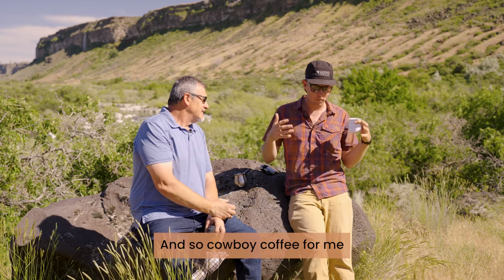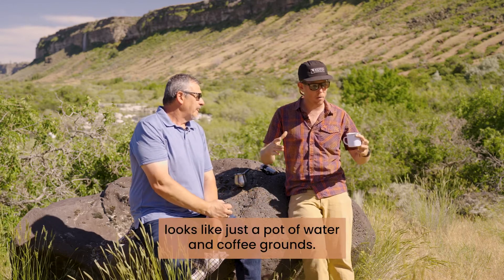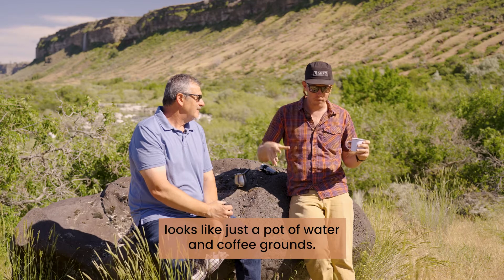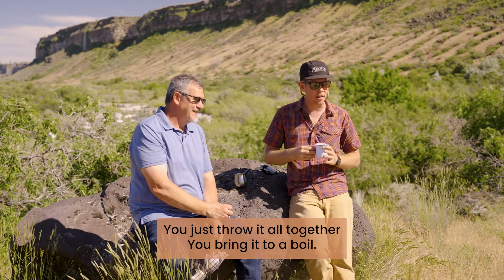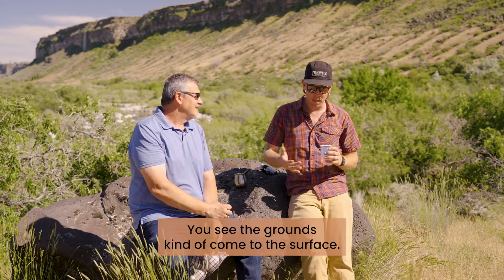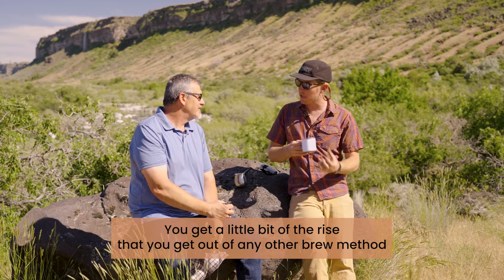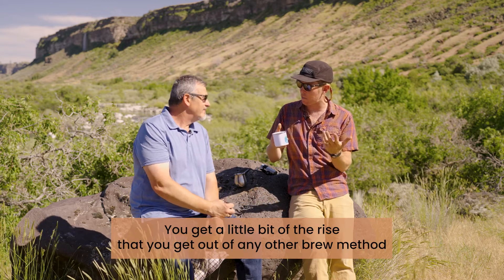Twin Beans Coffee Co - Shop Talk | Cowboy Coffee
A pot, boiling water, and ground beans = Cowboy coffee.